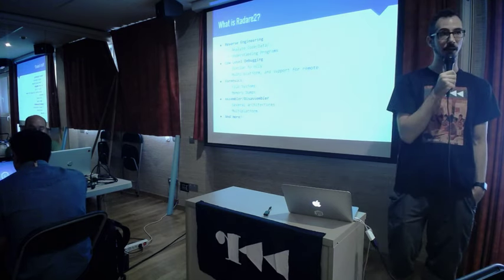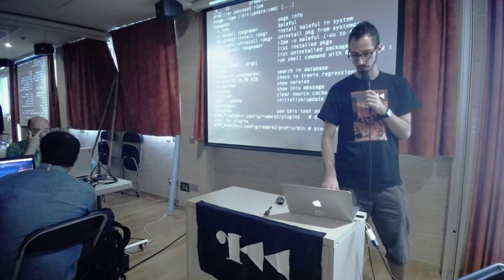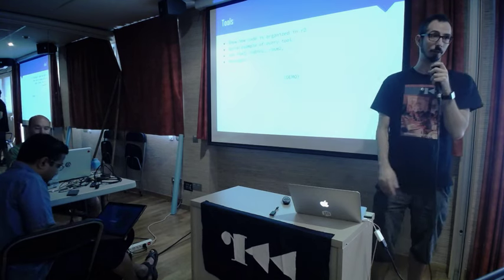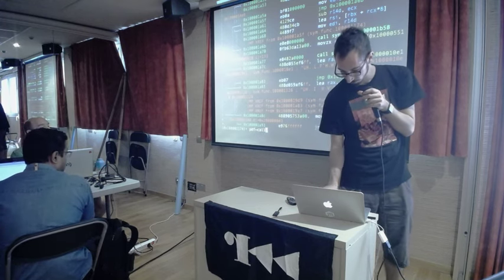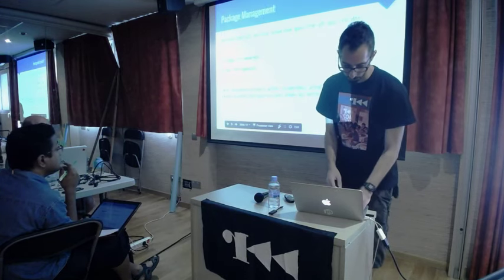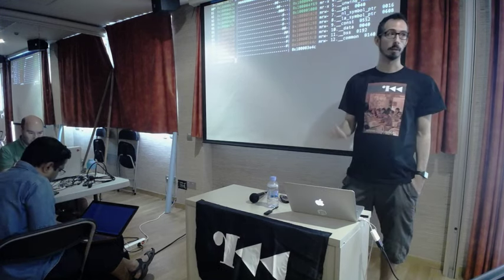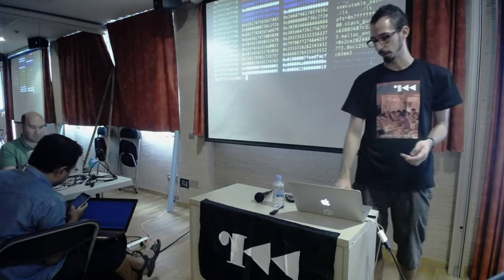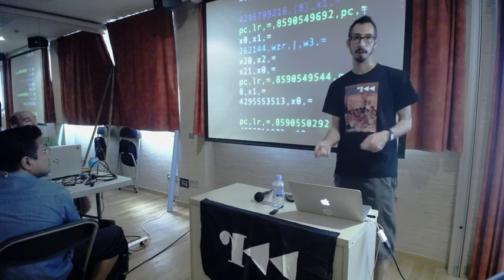Radare from A to Z at RadareCon 2016 (part 1)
First part of the training by pancake at RadareCon 2016.

"By the hand of the author of radare and radare2, this training will cover all the features of the tool and the framework, from the history, commands syntax, libraries, plugins and features with some examples to get in touch with all those functionalities."